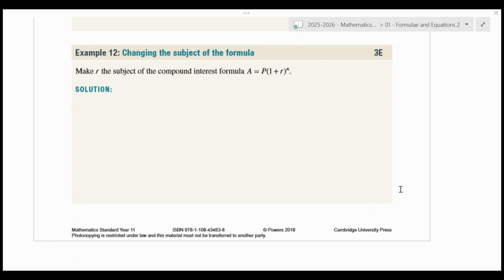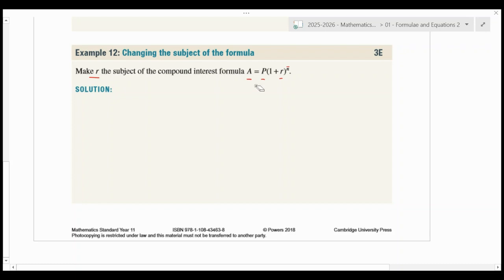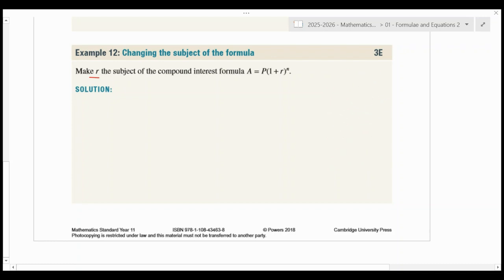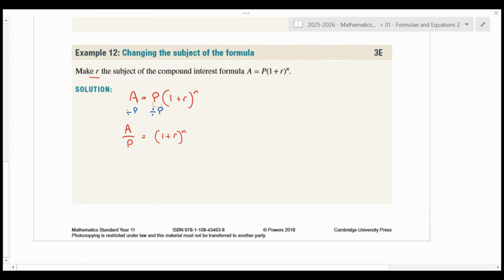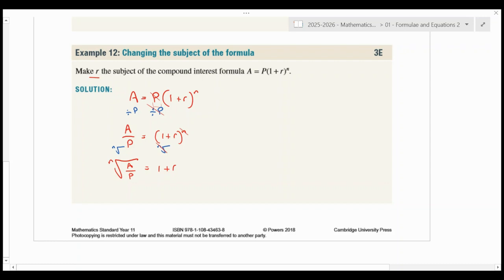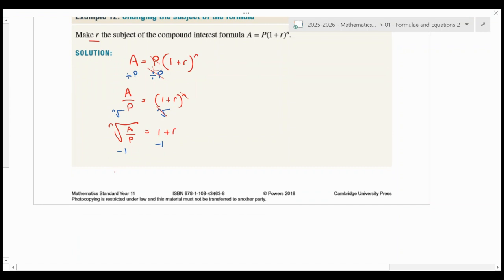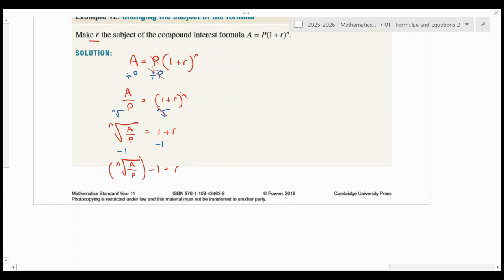Formulae and Equations Eg 12